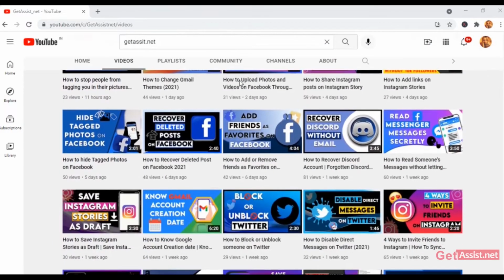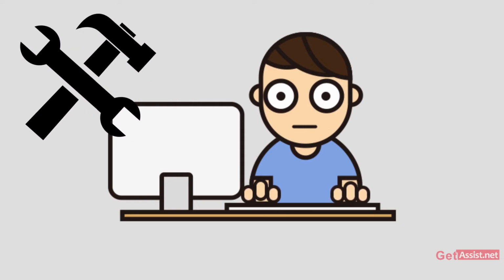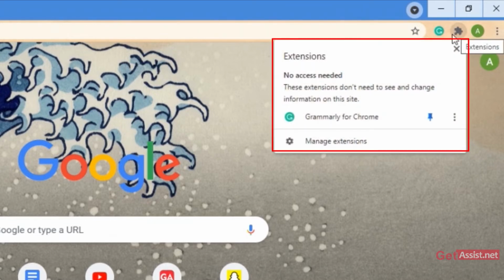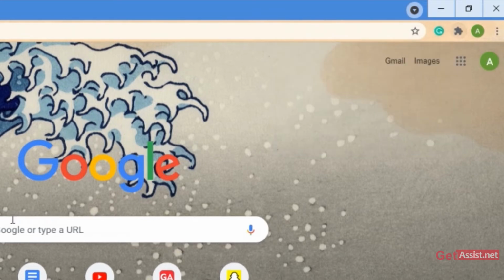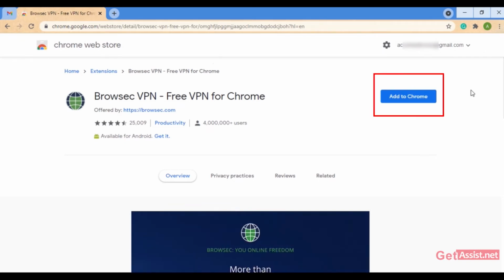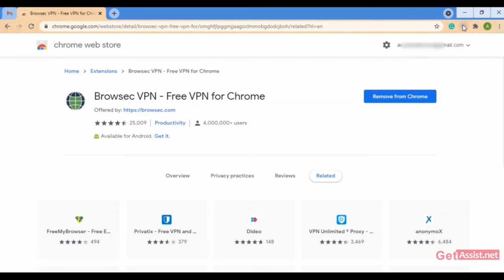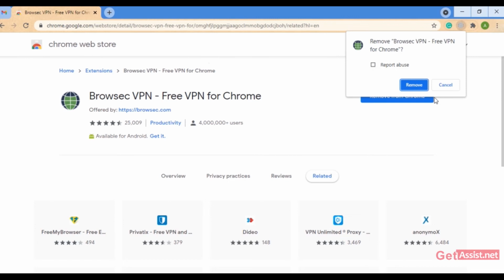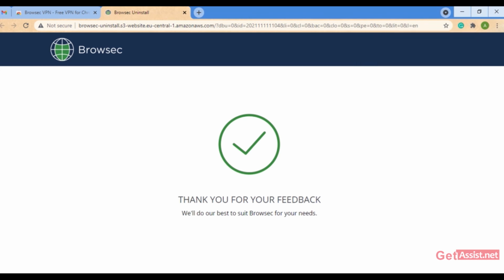How to Add or Remove extensions on a Web Browser | Add or Remove Extensions in Chrome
If you have somehow installed any virus-infected extension on your browser and if you don't know how to remove it then you should watch this video, in this video I have shown you how to remove extensions on a Web Browser